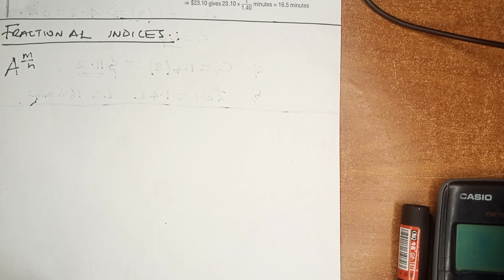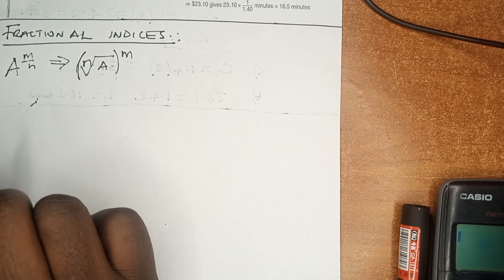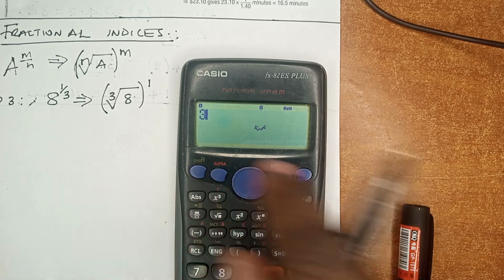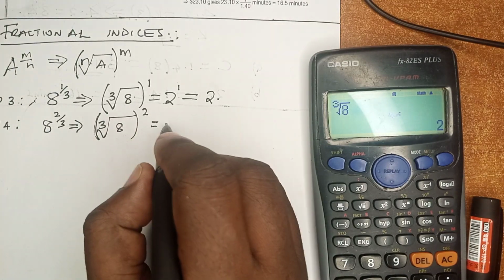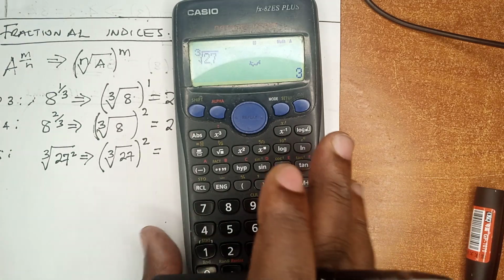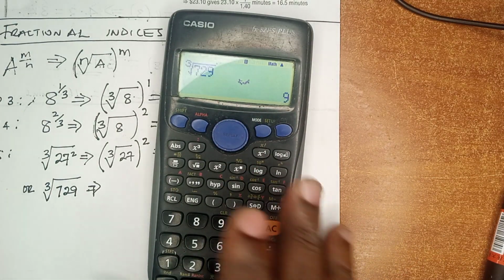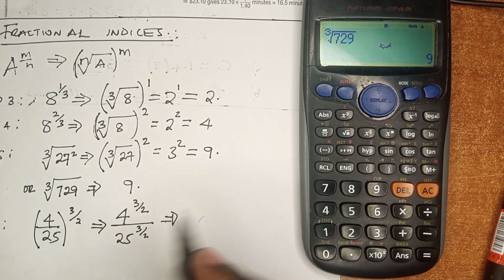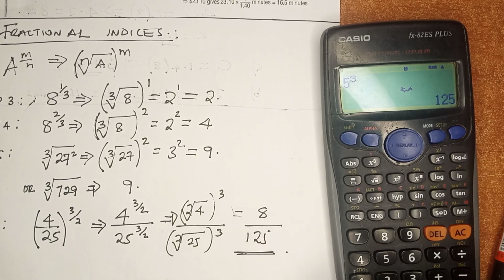Fractional indices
IGCSE Number 6